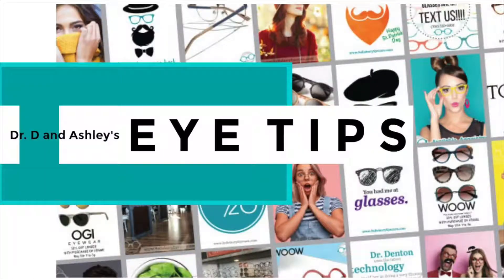Eye Health Tips: 20/20/20 Rule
Dr. Denton and Dr. Iketani are here to explain the 20/20/20 rule to help prevent digital eye strain. This rule suggests taking a 20 second break from looking at a screen every 20 minutes by looking 20 feet away.